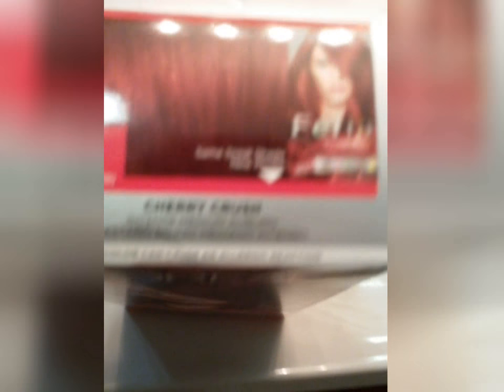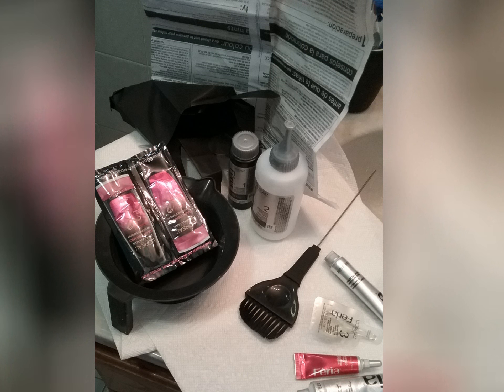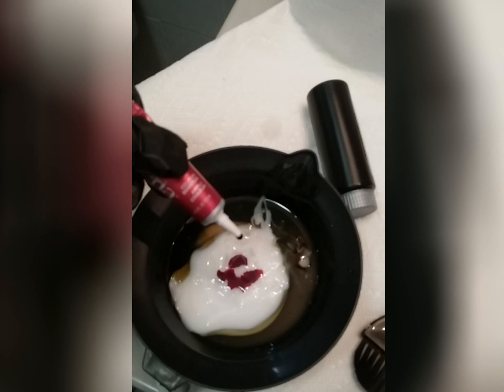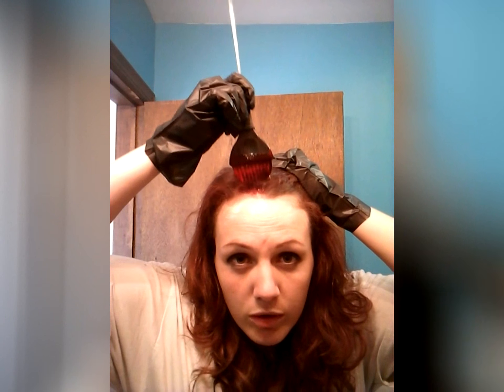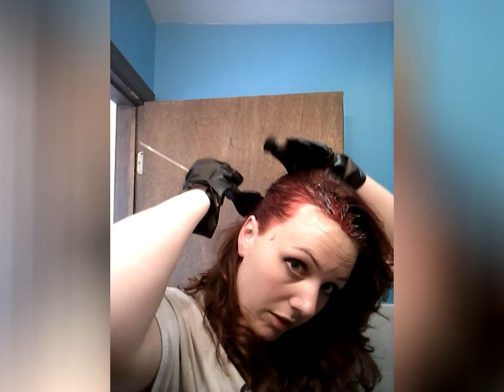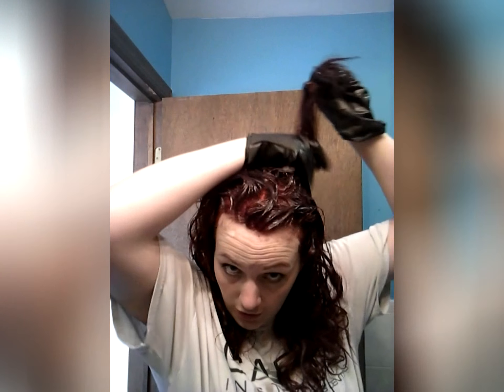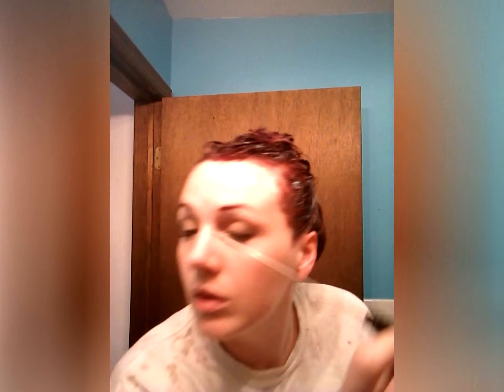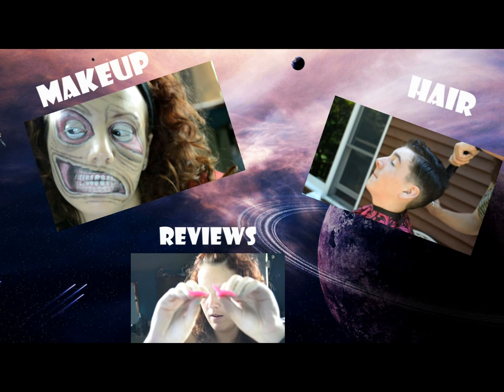COME DYE WITH ME!!!!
Yes I used the term dye I have been saying it for years before beauty school ,lol they used to yell and say the correct term is color. but we all know by now I'm not the most prim and proper cosmetologist out there hehehehe oh well enjoy!

Product used:
Loreal Paris Feria r57 power reds

Editing by yours truly:)